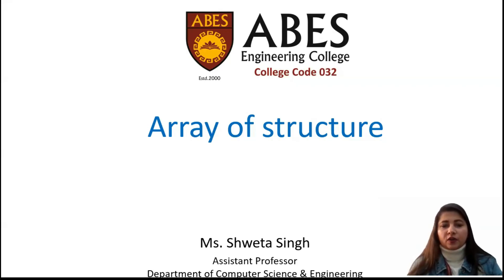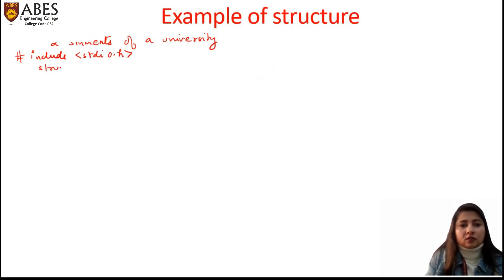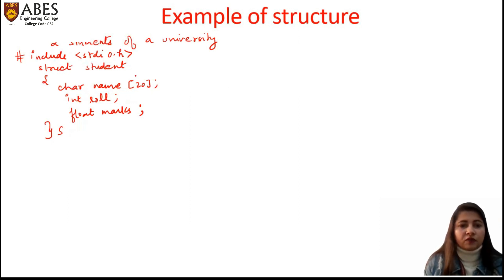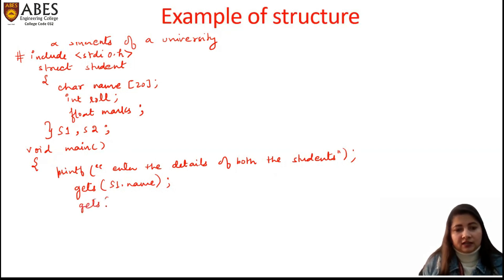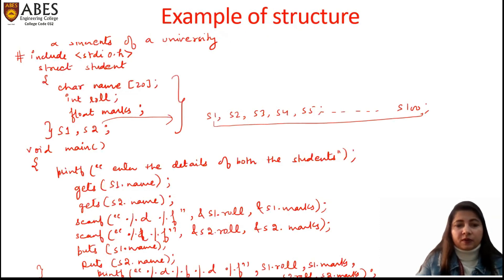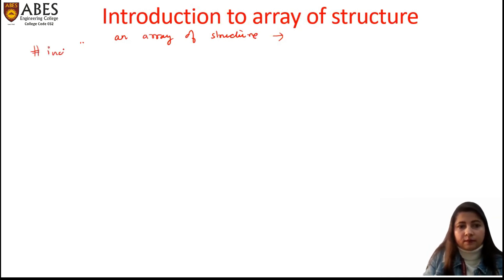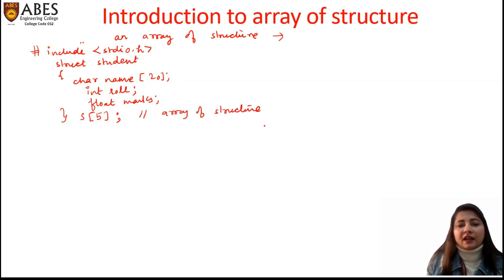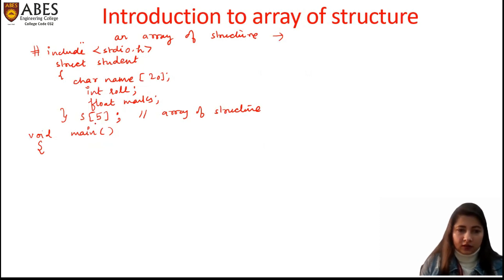Array of Structure | Programming in C | ABES Engineering College, Ghaziabad